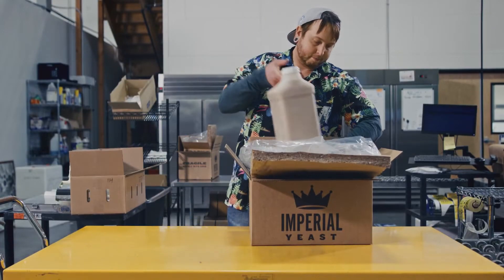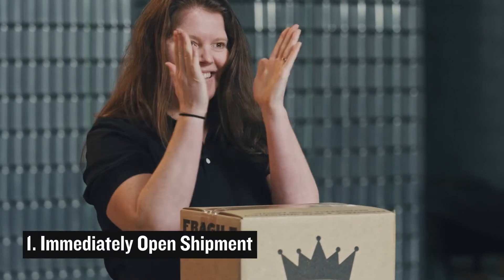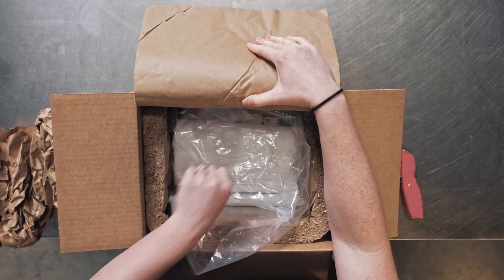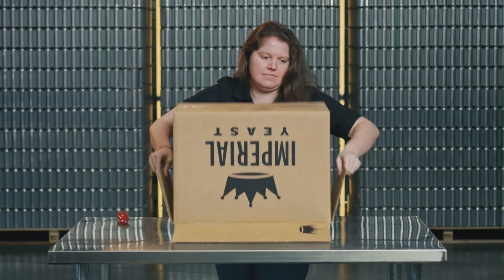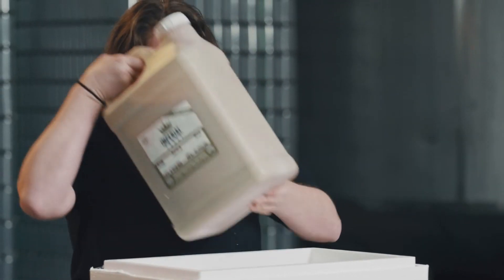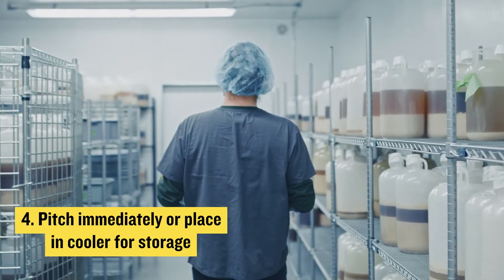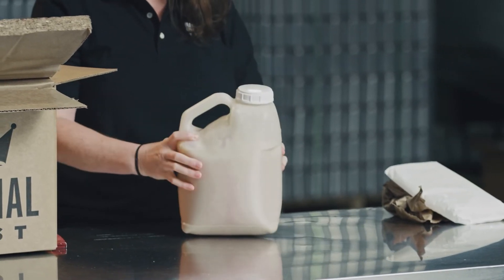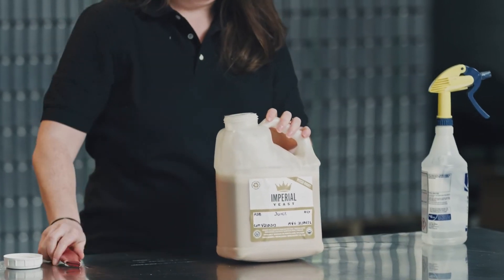Yeast Storage Strategies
Proper storage, harvesting, re-pitching, and counting & testing yeast cells for quantity and viability are just a few valuable techniques detailed in this series that will go a long way to achieving monetary gains and customer satisfaction.

Brewing specific calculators and downloadable SOPs developed by our tech support team to be used in conjunction with several of the videos are available on our YouTube channel  and the resources page of our website.

We’re kicking off this video series with a discussion about maintaining the health and viability of your yeast, which starts with receiving your Imperial package and creating an effective storage strategy.

Healthy yeast is happy yeast and is a major factor in getting the most from your fermentation.

Enjoy and happy Brewing!